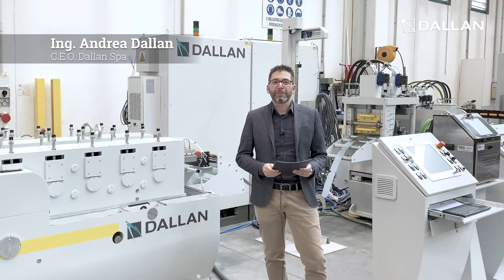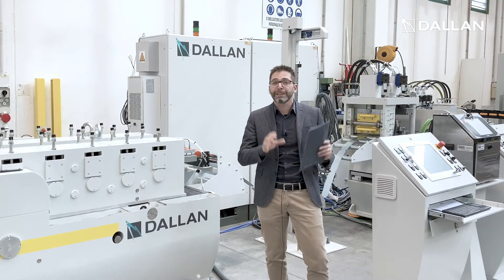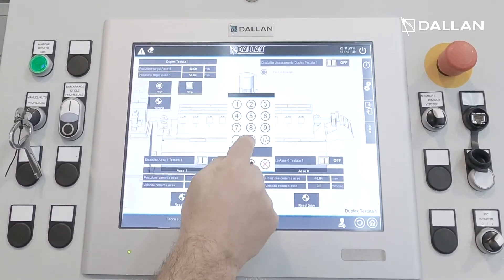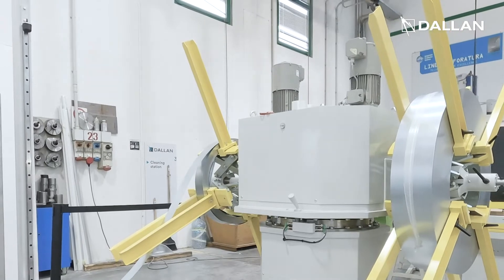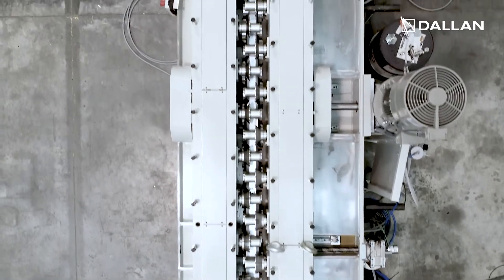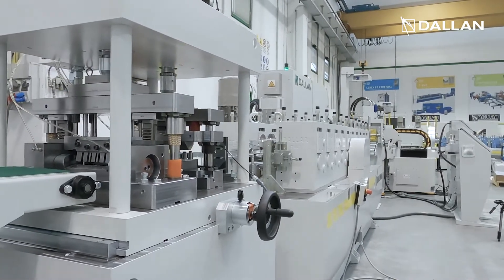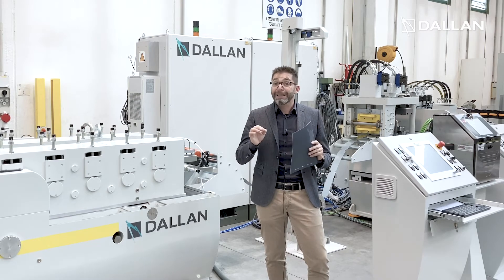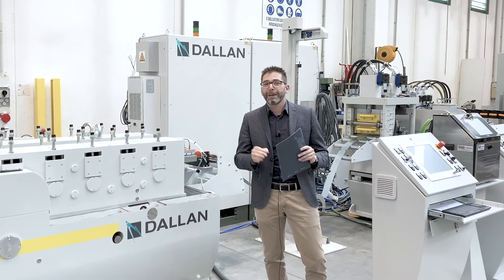HVAC and HEPA filter frames production system with parametric programming and Dallan rollforming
Andrea Dallan explains the advantages producing hvac and HEPA filetr frames thanks to Dallan punch-forming system and the parametric programming.
This high efficient technology guarantees high flexibility and fast production, also producing frames with different dimension in a continuous sequence.